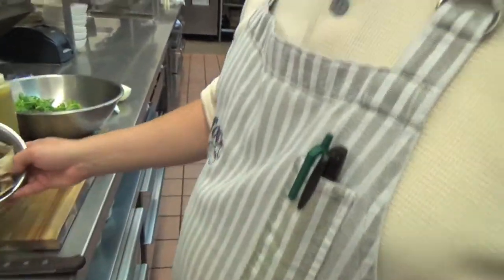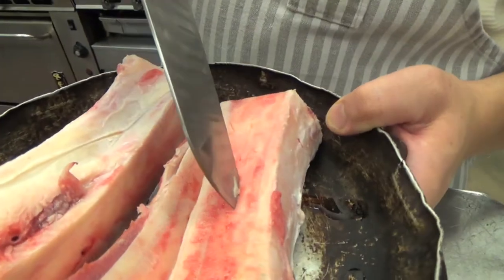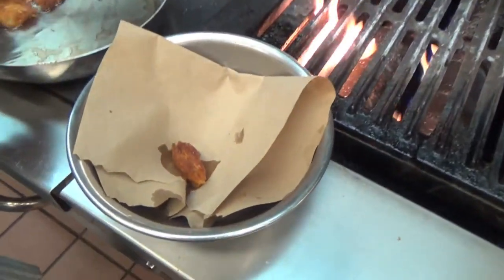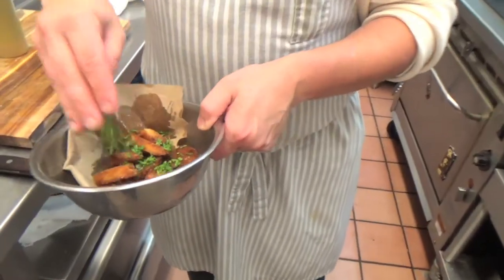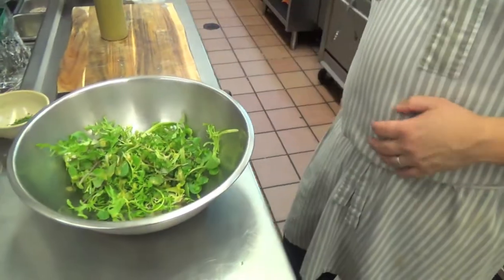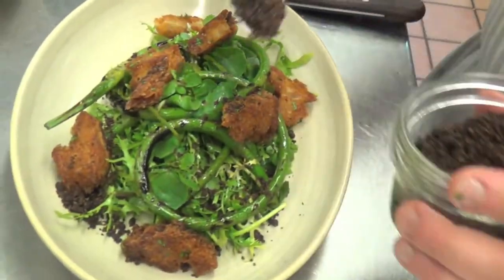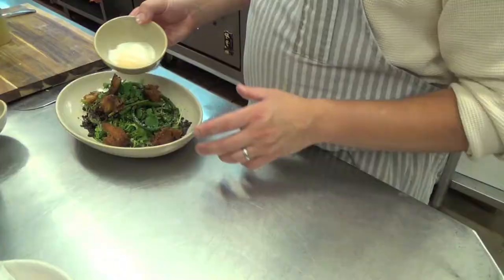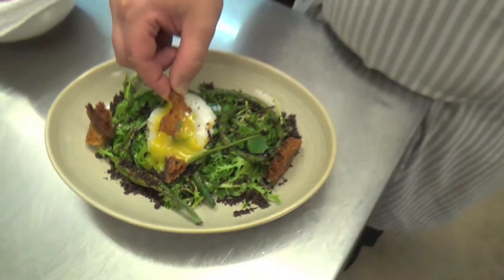Culinary Blasphemy Presents: Bison Bone Marrow-Fried Croutons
This ain't your standard crouton! Chef Whittaker of forage Restaurant in Vancouver offers a bison bone marrow fried crouton on his menu. mmm. bison.

 For more Culinary Blasphemy, check out culinaryblasphemy.com